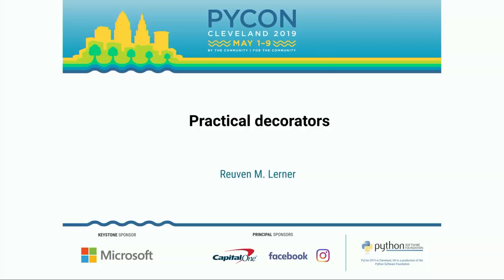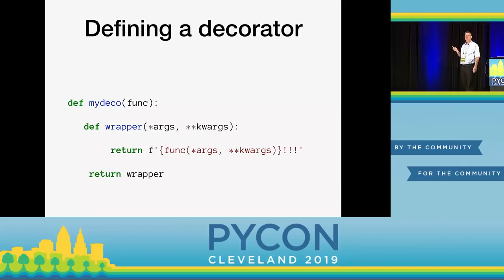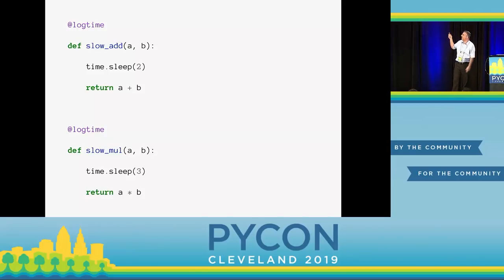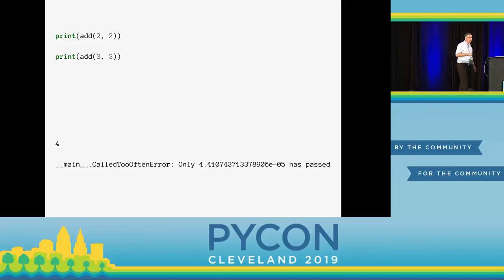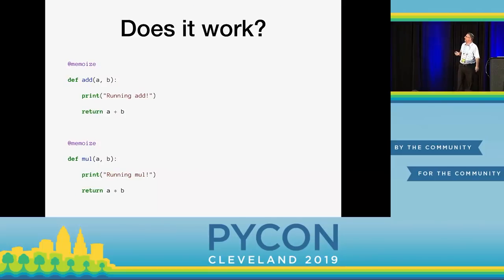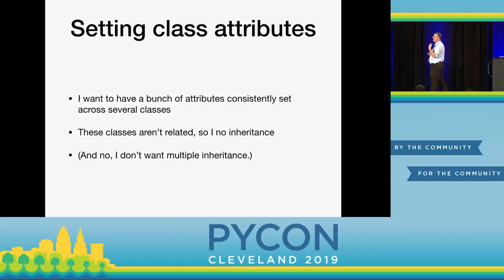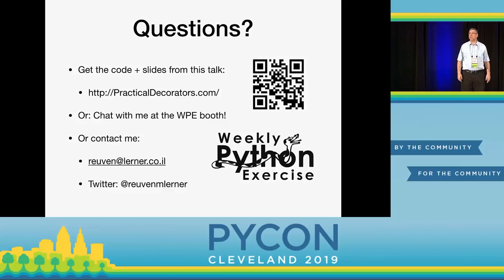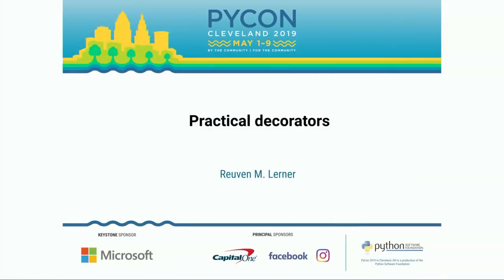Reuven M. Lerner - Practical decorators - PyCon 2019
"Speaker: Reuven M. Lerner

Decorators are one of Python's most powerful features.  But even if you understand what they do, it's not always obvious what you can do with them.  Sure, from a practical perspective, they let you remove repeated code from your callables.  And semantically, they let you think at a higher level of abstraction, applying the same treatment to functions and classes.

But what can you actually do with them?  For many Python developers I've encountered, ecorators sometimes appear to be a solution looking for a problem.

In this talk, I'll show you some practical uses for decorators, and how you can use them to make your code more readable and maintainable, while also providing more semantic power.  Moreover, you'll see examples of things would be hard to do without decorators.  I hope that after this talk, you'll have a good sense of how to use decorators in your own Python projects.